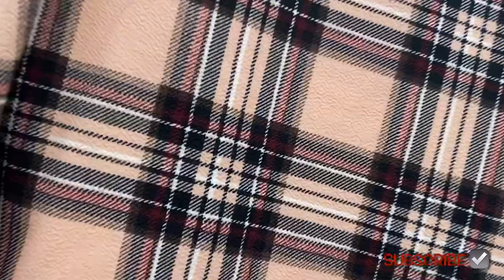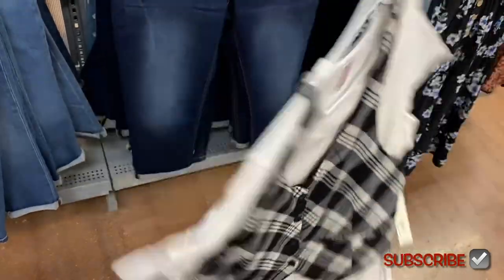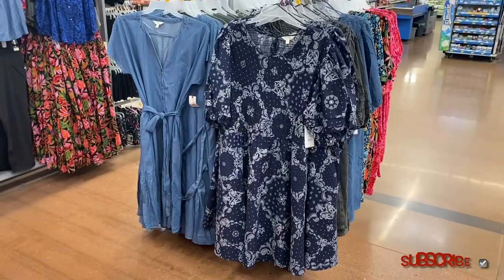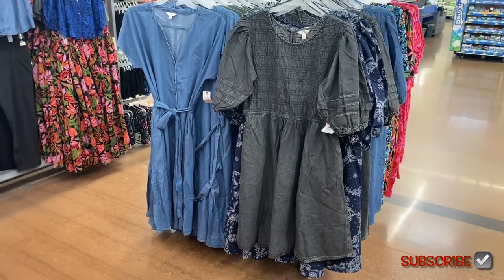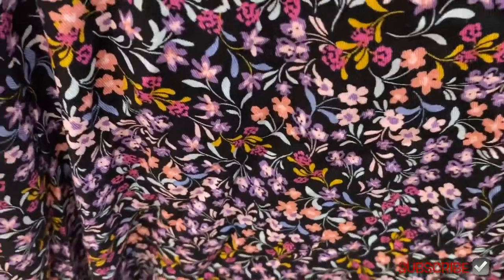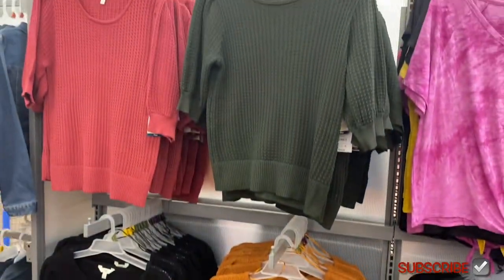😍ALL OF THE NEWEST WALMART WOMEN’S CLOTHES‼️WALMART SHOP WITH ME | WALMART FALL CLOTHING | FASHION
Come with me to Walmart as I found so many cute styles and new finds!

Walmart Women’s clothing is something I really love shopping for while I’m trying to see what’s new at Walmart for the Walmart fashion while making a Walmart shop with me video! I make a lot of Walmart store walkthrough videos because Walmart has really cute Walmart Women’s clothing and the Walmart Women’s fashion is definitely very trendy. Walmart shopping is one of my favorite store. I love Walmart clothes shopping because Walmart clothing is so cute! Sometimes I make a Walmart clothing haul video of the different Walmart clothes I purchased recently while filming a Walmart clothing walkthrough video at Walmart. The Walmart Spring clothing and Walmart Summer clothing has been really cute this year! I really like this years style. Walmart clothing haul streetwear is trending right now as Walmart clothing streetwear is very stylish. I love looking at the Walmart clothing rack the last while making a Walmart clothing shop with me video because I love shopping for clothes! I hope you enjoy the video!